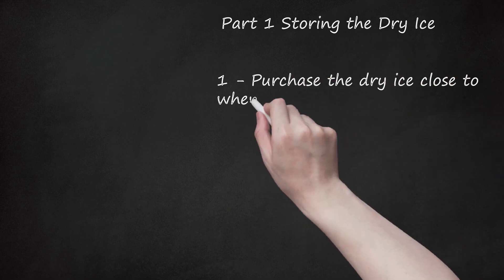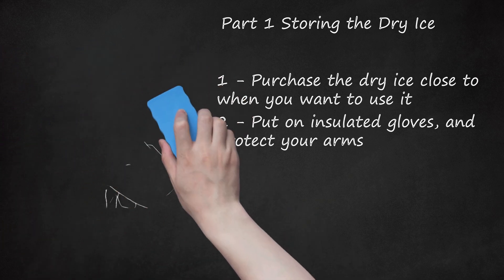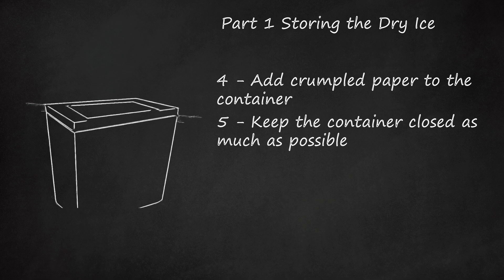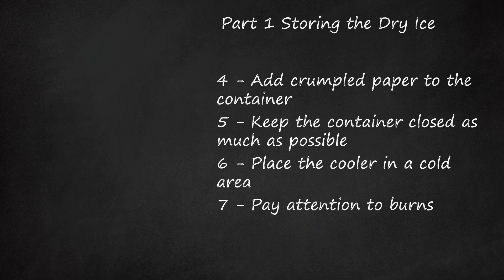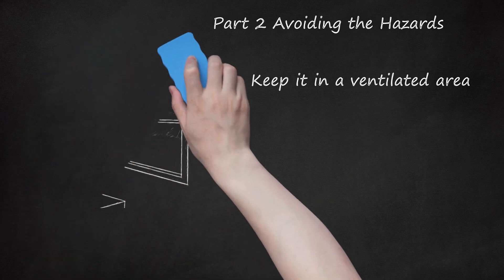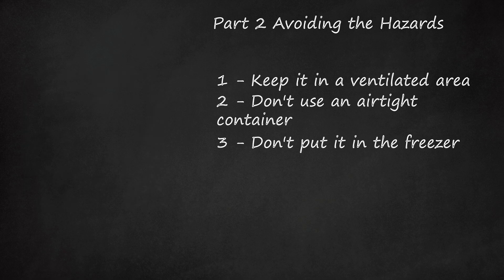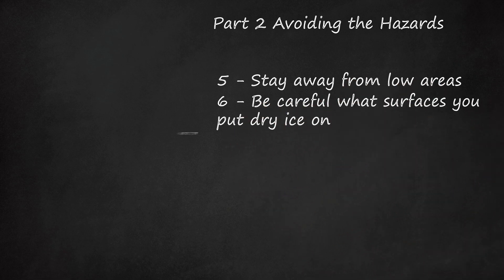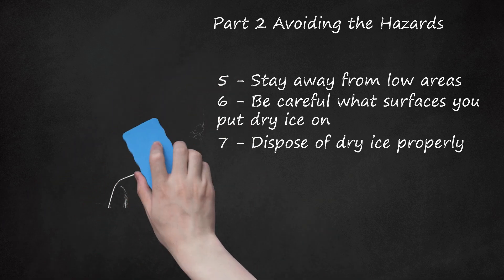Safe Handling of Dry Ice: Storing and Safety Precautions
Safe Handling of Dry Ice: Storing and Avoiding Hazards. The video focuses on safe handling and storing of dry ice, as well as avoiding potential hazards and ensuring safety. In Part 1, the speaker advises purchasing dry ice as close to the time of use as possible, wearing insulated gloves and long sleeves for protection, storing in a well-insulated container with crumpled paper to lessen dead space, and keeping the container closed and in a cool area to slow down the sublimation process. The importance of paying attention to burns and seeking medical attention if necessary is also emphasized. In Part 2, the speaker cautions against using an airtight container or putting dry ice in a freezer, as it can cause an explosion, and advises wearing safety goggles and face shields when breaking up dry ice. It is important to keep dry ice in a ventilated area, away from low areas, and avoid putting it on surfaces that can be damaged. Proper disposal of dry ice is also highlighted. Finally, the speaker advises being aware of signs of asphyxiation and getting to a well-ventilated area immediately if needed.